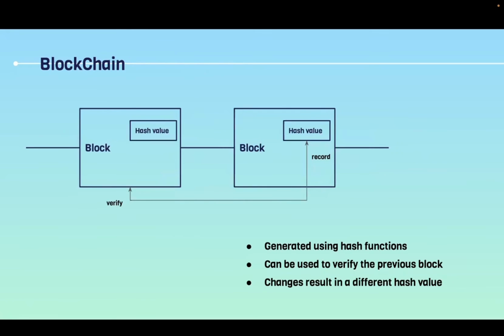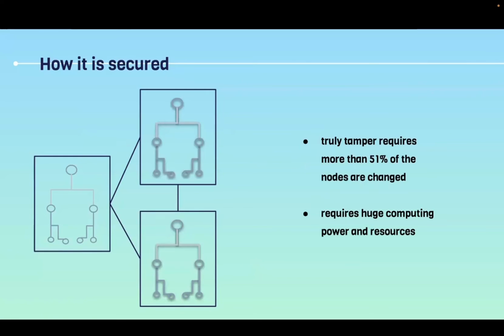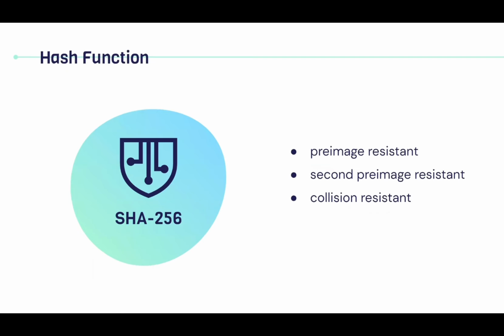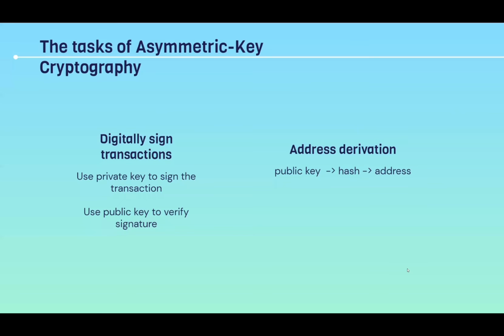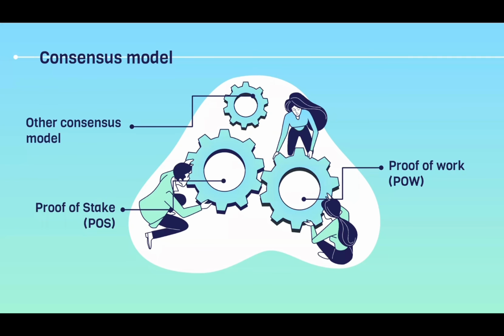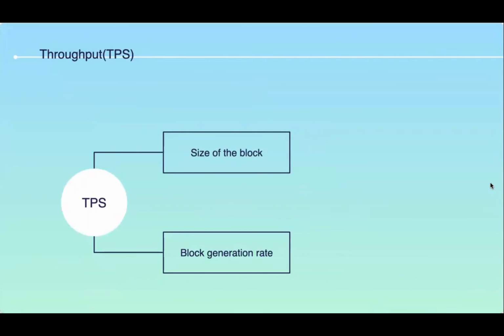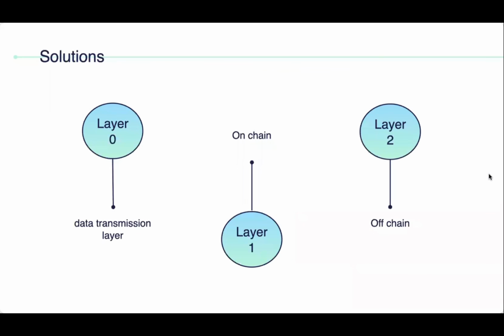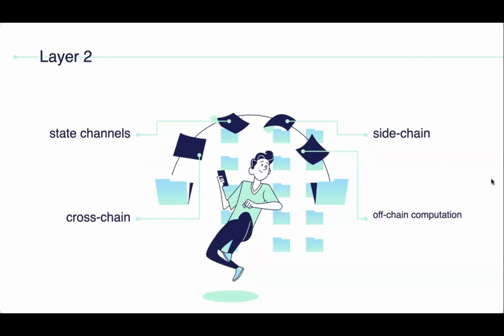COMP90043 video - Group73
COMP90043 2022 Semester2 research project video
Group73: Xinyu Wu, Shengjun Su and Sida Sun